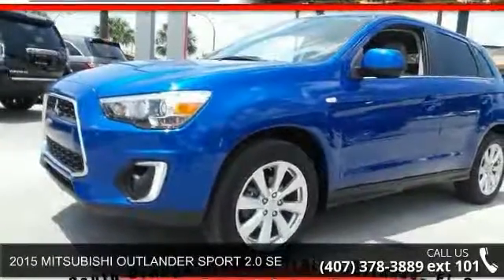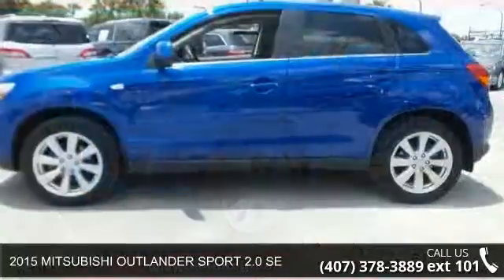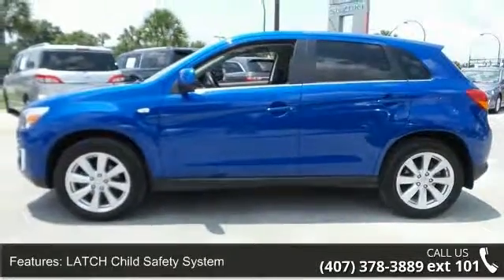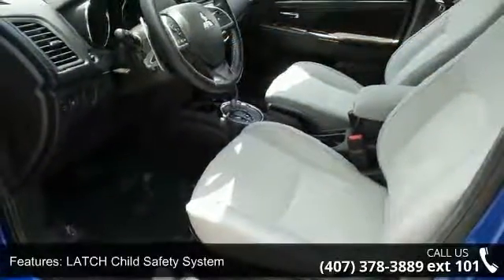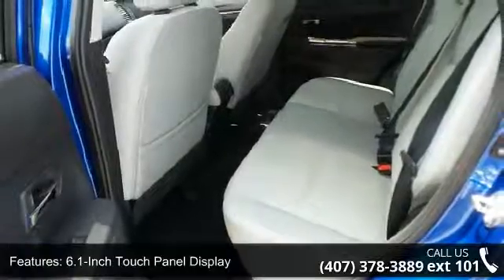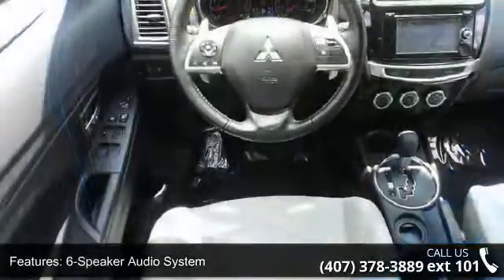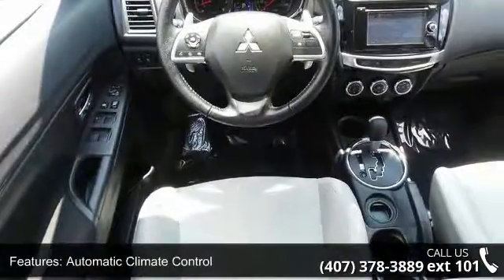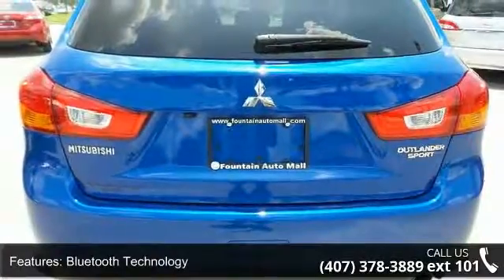2015 MITSUBISHI OUTLANDER SPORT 2.0 SE - Fountain Auto Ma...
Don't let the miles fool you! Get Hooked On Fountain Auto Mall! Wow! What a nice smaller SUV. This beautiful 2015 Mitsubishi Outlander Sport has a great ride and great power. I really enjoyed driving it. It's very clean, almost new, and really fun to drive. This wonderful Mitsubishi is one of the most sought after used vehicles on the market because it NEVER lets owners down. Fountain Auto Mall is proud to be the premier Auto group in Orlando, Florida. We strive to make your experience with Fountain Auto Mall a great one. Once you're here, you'll know you've come to the right place.